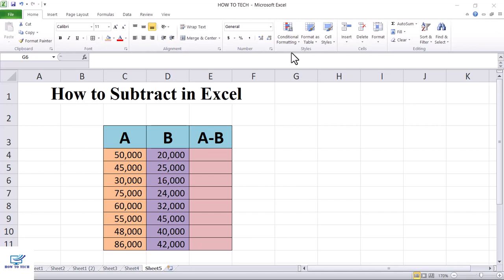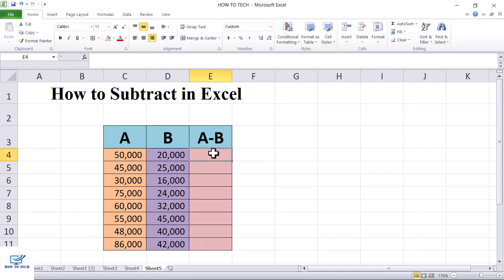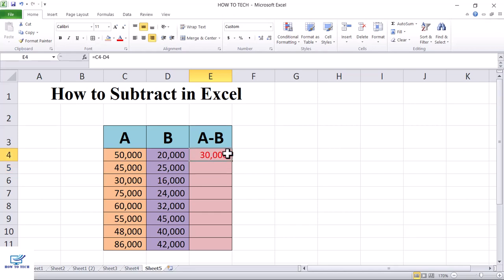How to Subtract in Excel